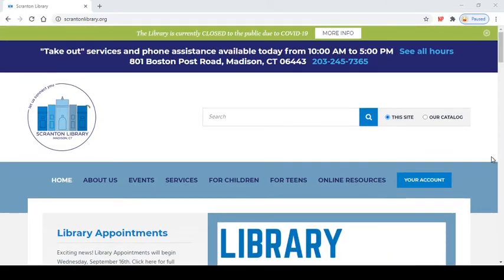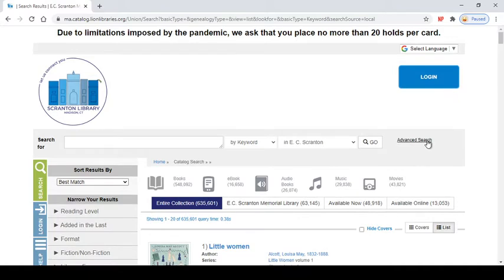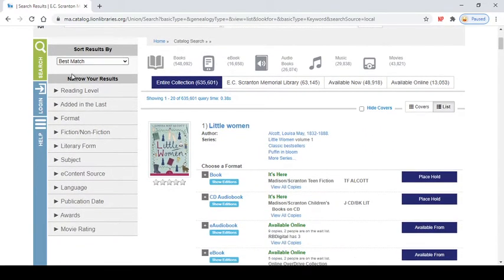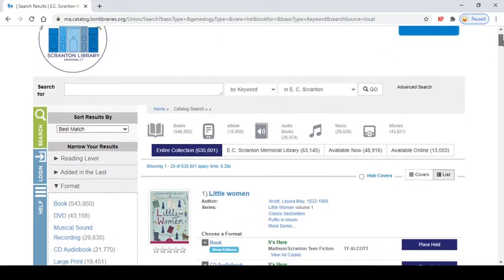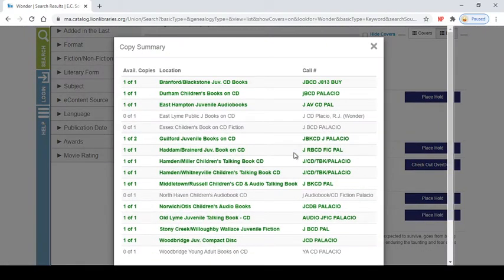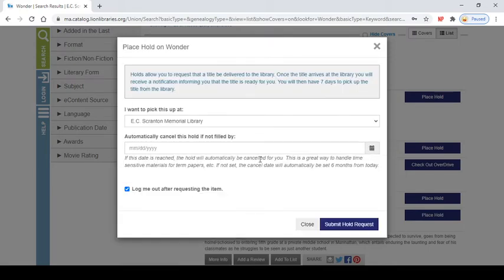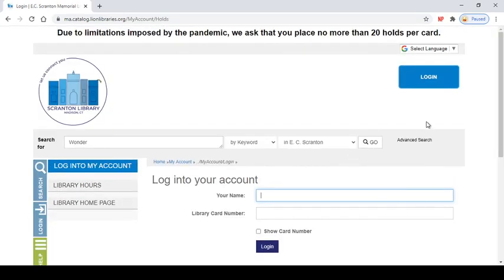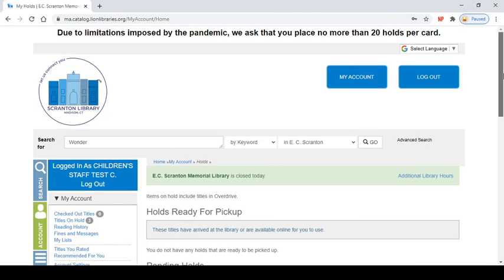How to Place a Hold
Learn how to place a hold in the Scranton Memorial Library catalog!